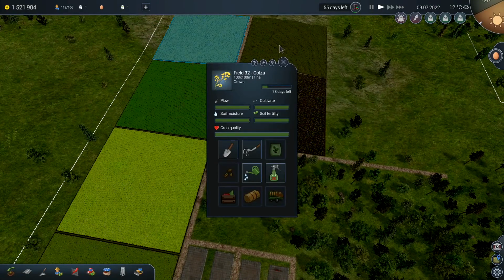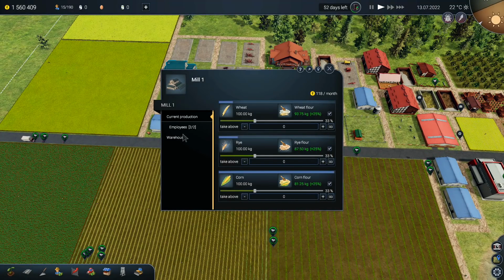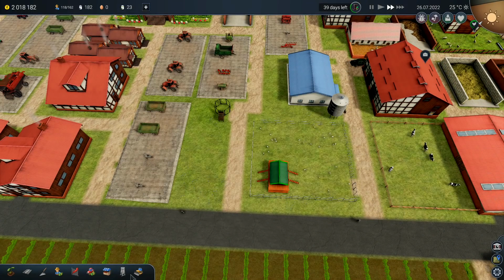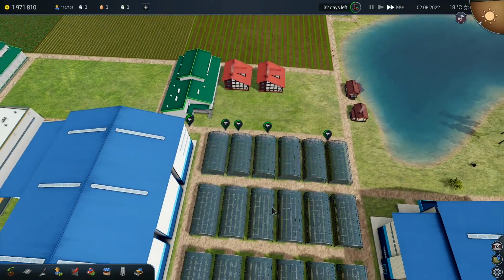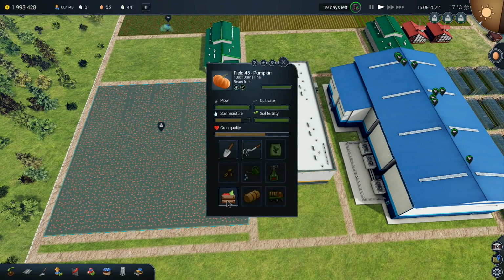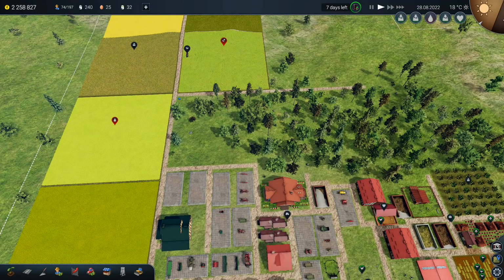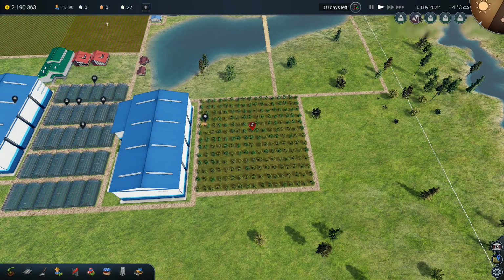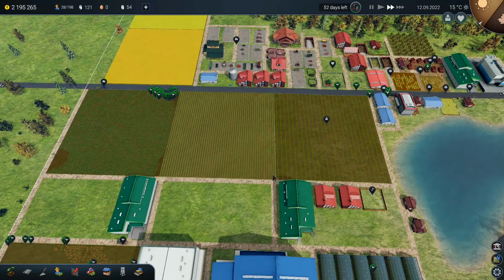Let's Play Farm Manager 2018 #28: New Bridge!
We're building a bridge across the lake.  We're almost certainly never going to use it, but we've got one!  We're also making a start on redesigning the entire area north of the main road, but this could take a while!